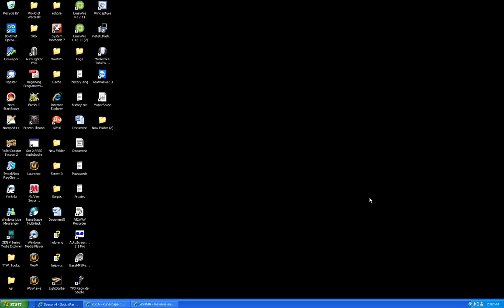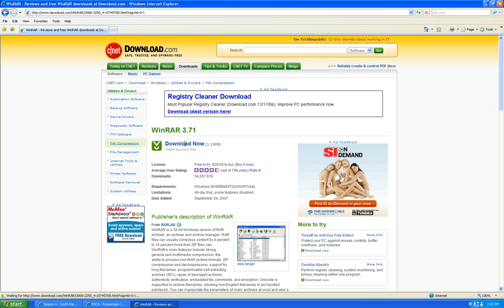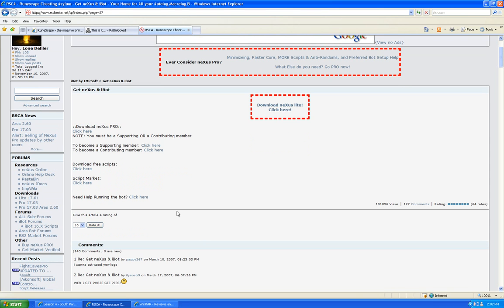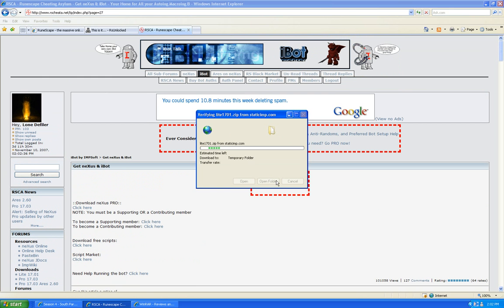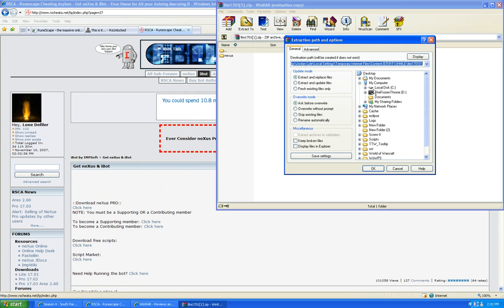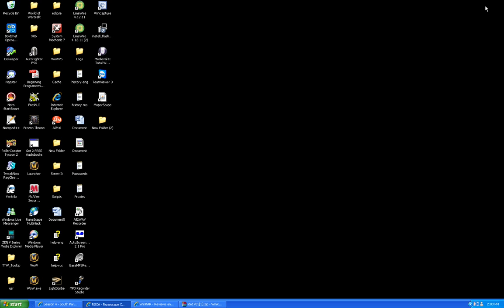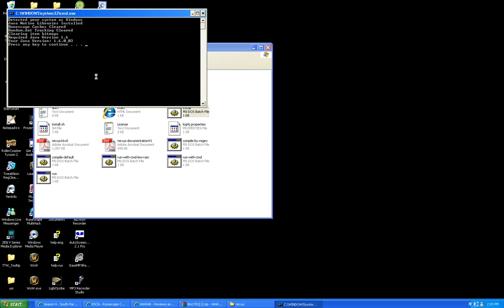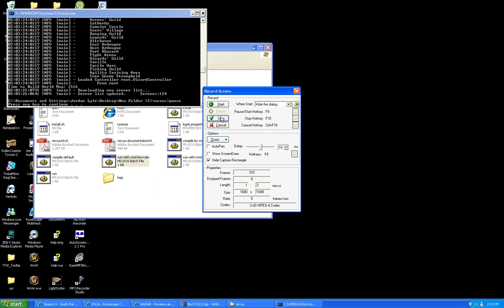Downloading Nexus Ibot (All Versions)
Hello, this is my second video teaching all the new members of RSCA how to download Nexus Ibot.